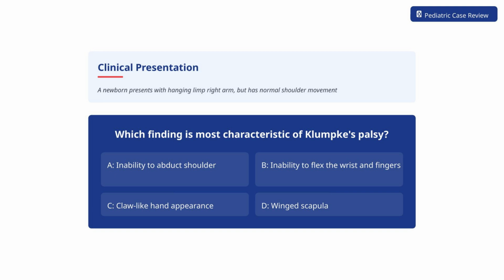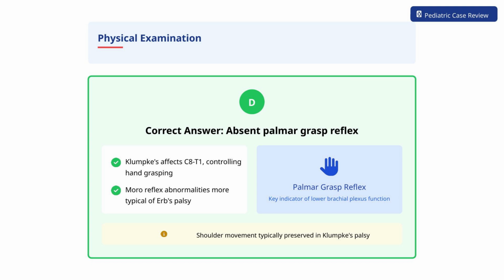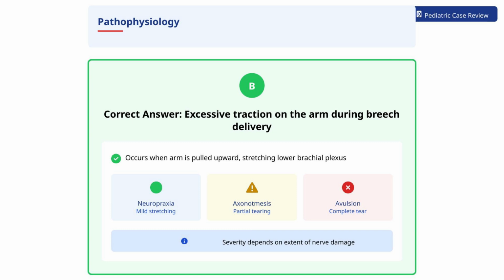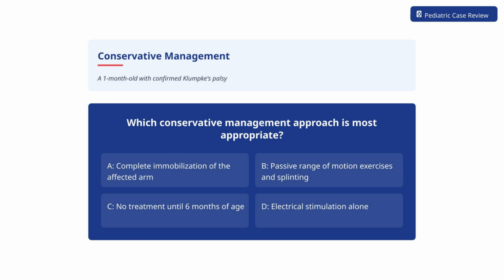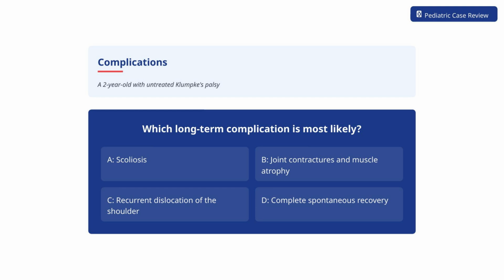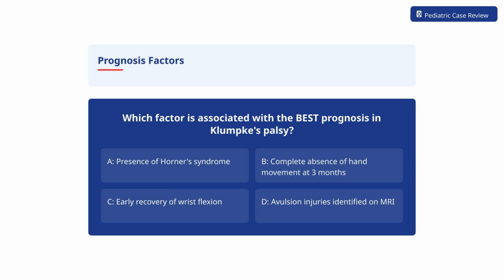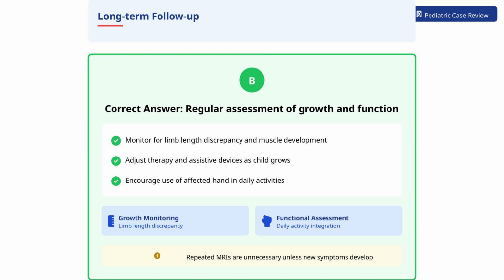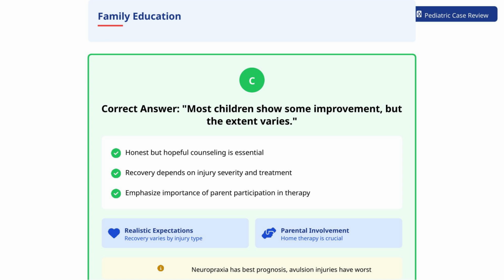Klumpke’s Palsy in Children: Diagnosis, Management & Cases | Pediatric Case Review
In this lecture, we explore Klumpke’s palsy in children — an important but often overlooked form of brachial plexus injury. Through interactive case-based questions and clear explanations, you’ll learn how to recognize, diagnose, and manage this condition effectively.

Topics covered include:
- Typical clinical presentation and neurological findings
- Step-by-step physical examination approach
- Diagnostic investigations and interpretation
- Treatment strategies and rehabilitation options
- Common complications and related conditions

Whether you are a medical student, pediatric resident, or practicing clinician, this session offers practical, evidence-based knowledge to strengthen your understanding of pediatric neurology and upper limb injuries.